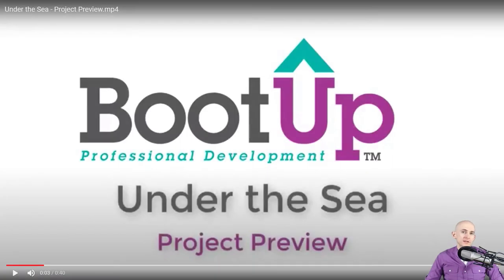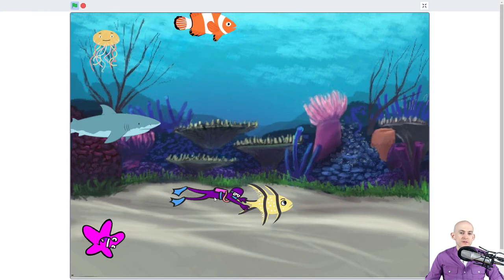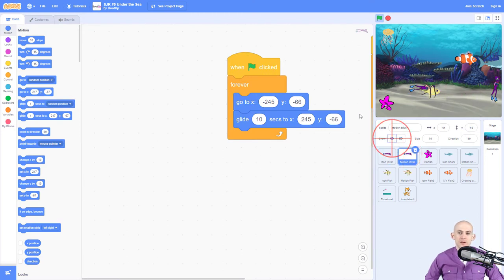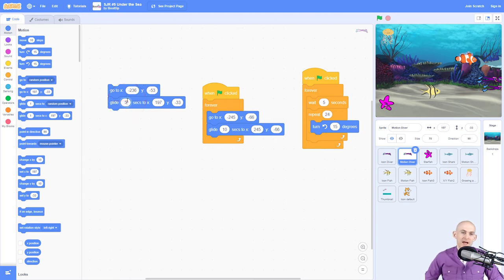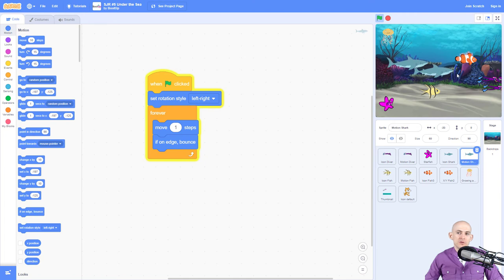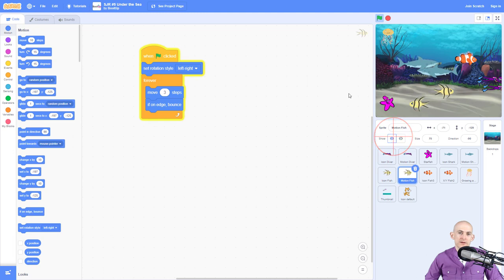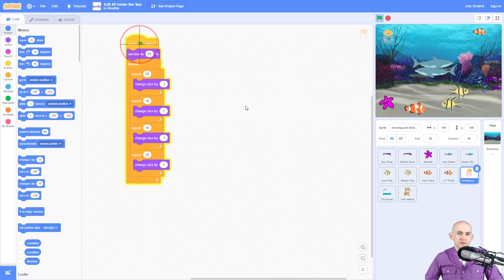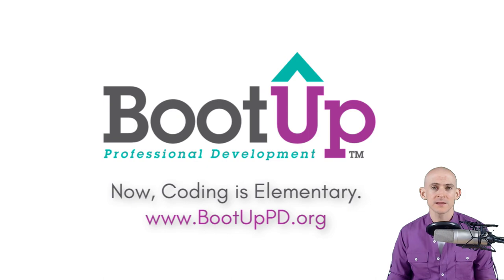ScratchJr in Scratch: 5 Under the Sea